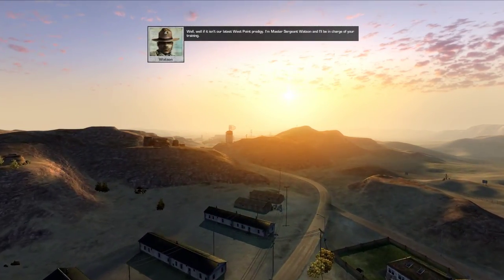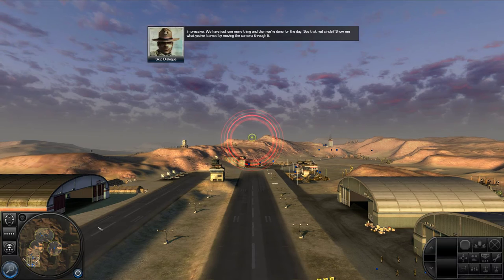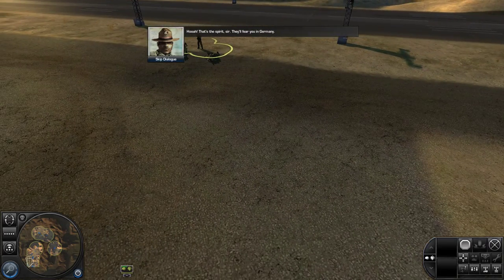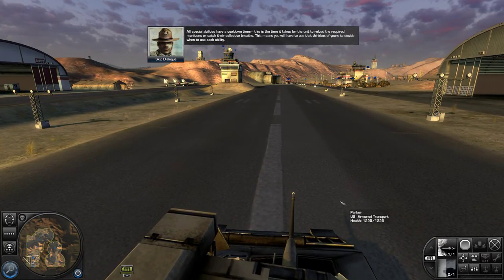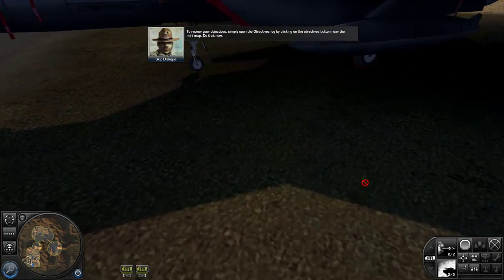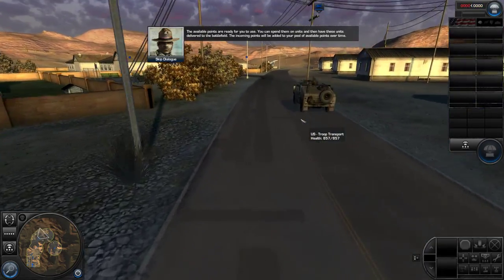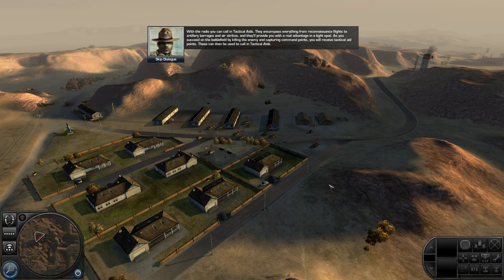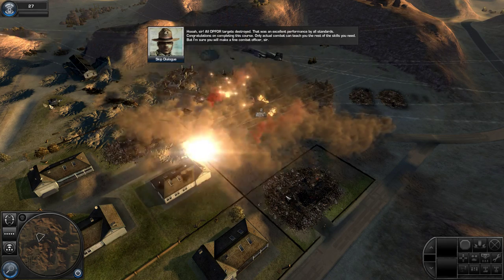[World in Conflict: Soviet Assault] Mission 0 - Tutorial